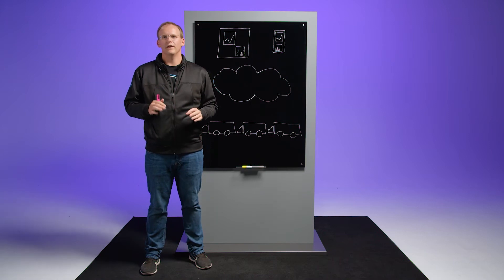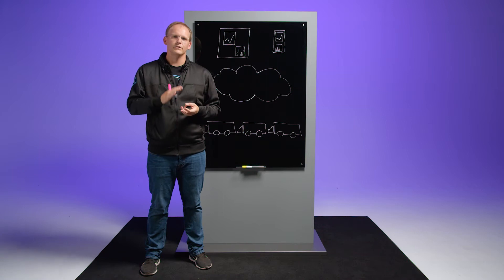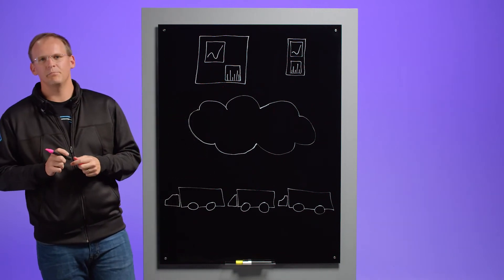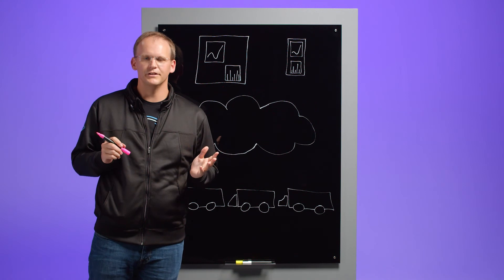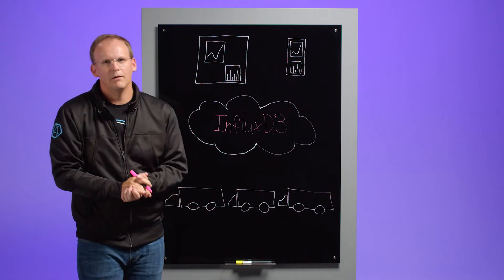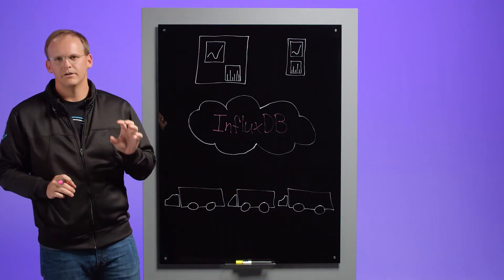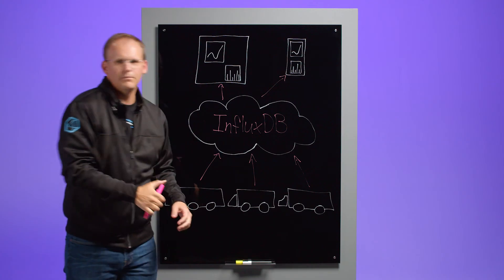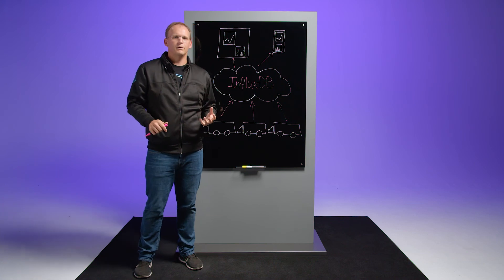Using Geolocation Data with InfluxDB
This video discusses how InfluxDB can use geolocation and other data sources to help logistics companies manage their trucking fleets.